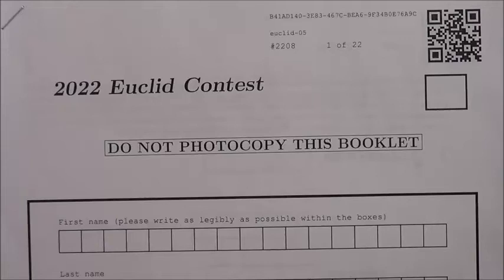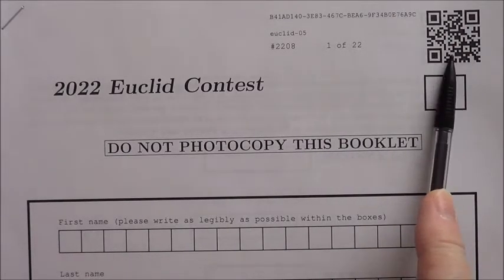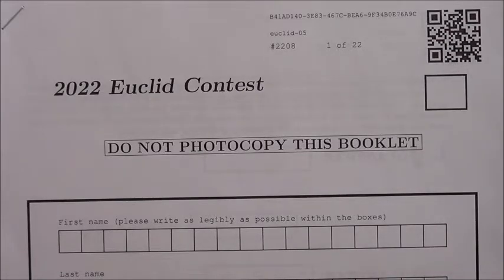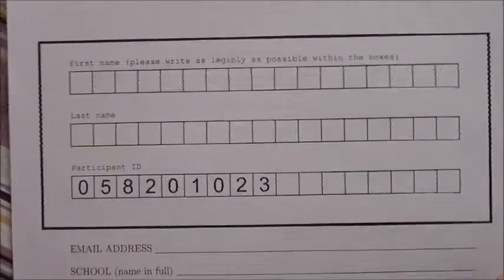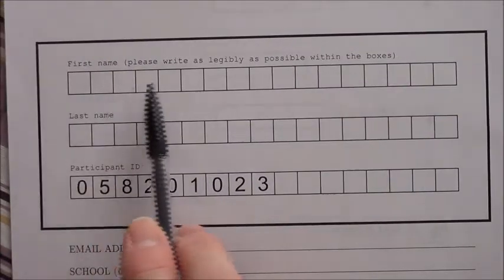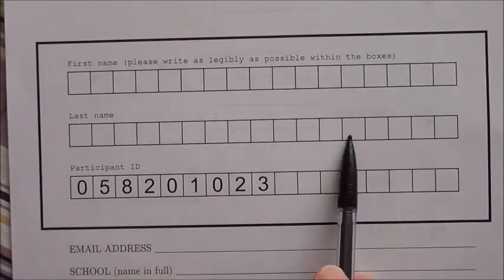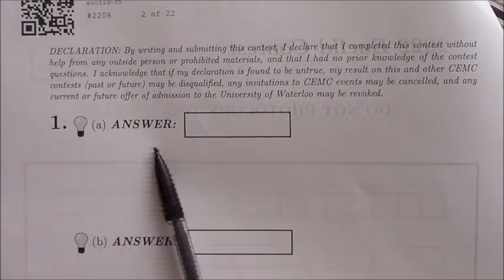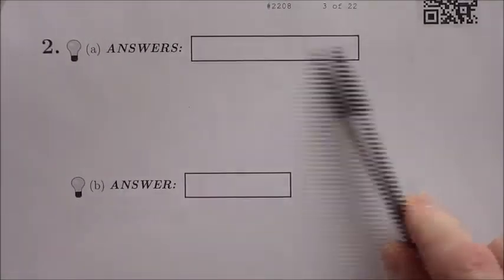Euclid Student Response form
A short tutorial on how to complete the student response form and answer booklet when participating in the Euclid math contest.